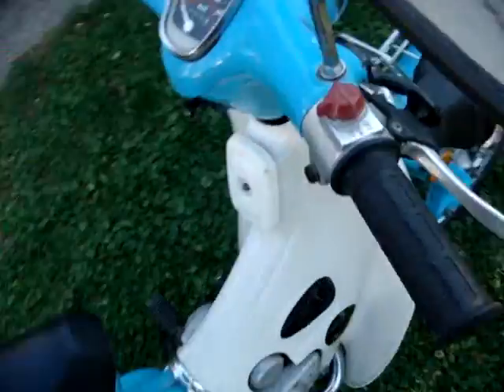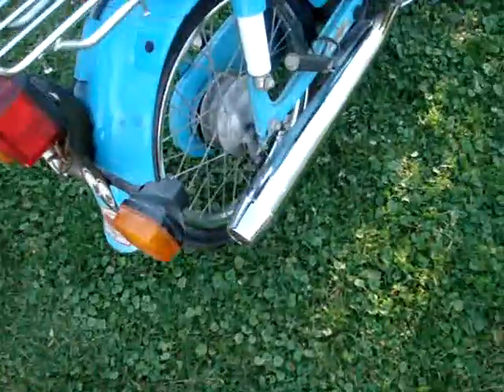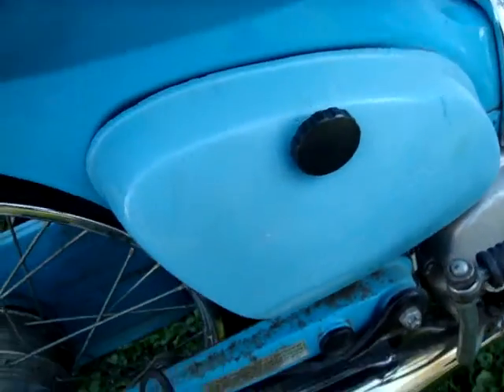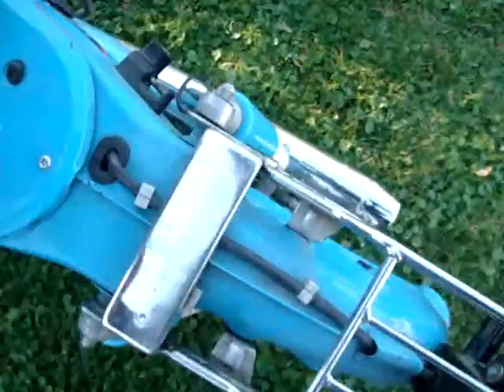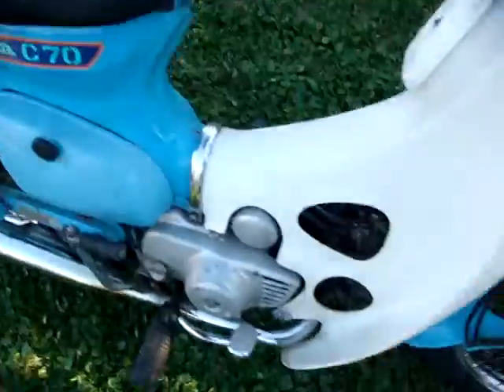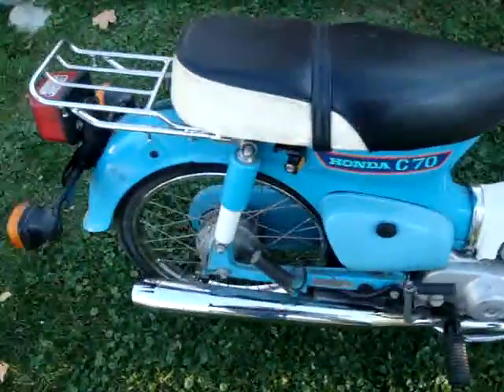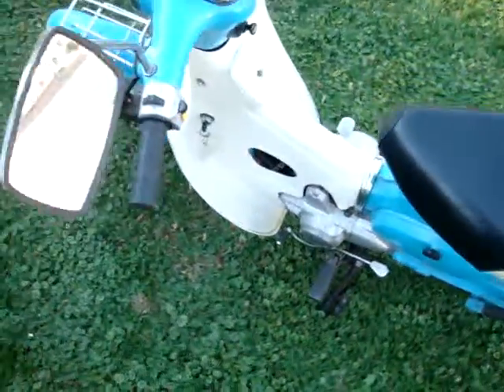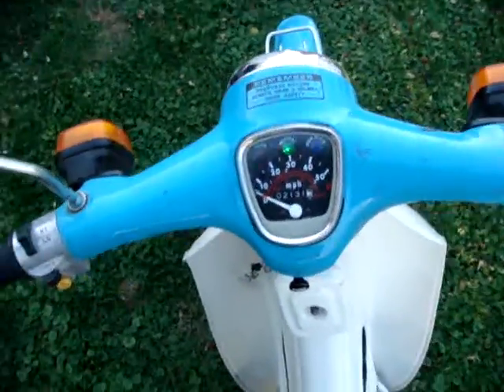sled and c70 030